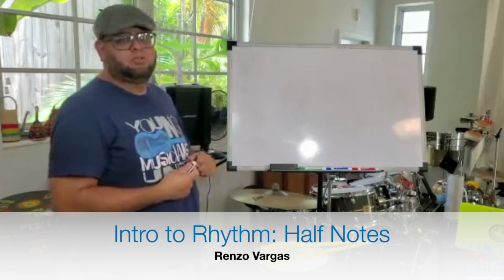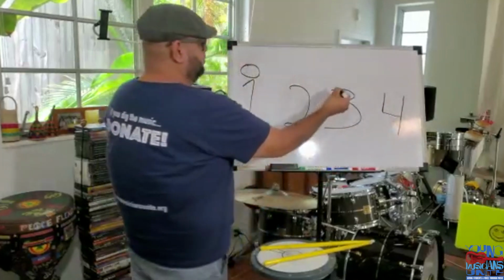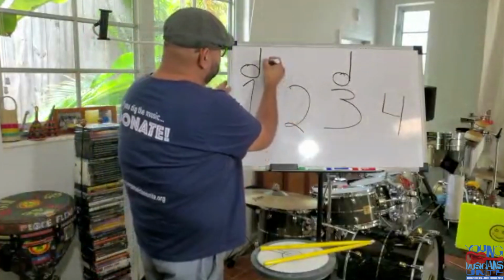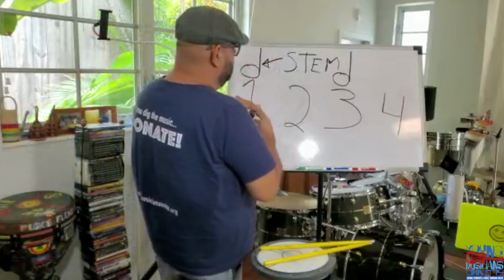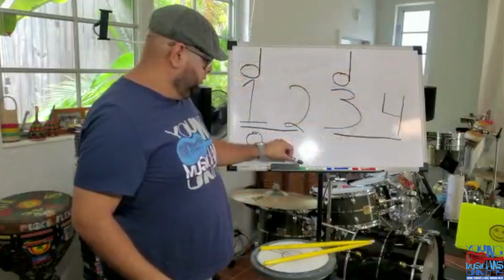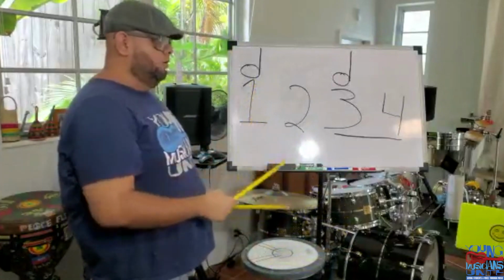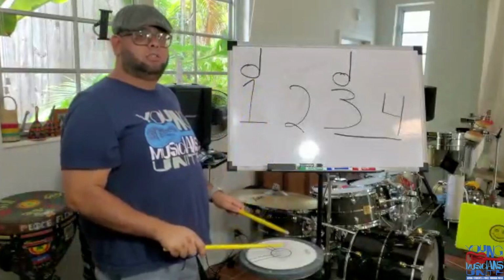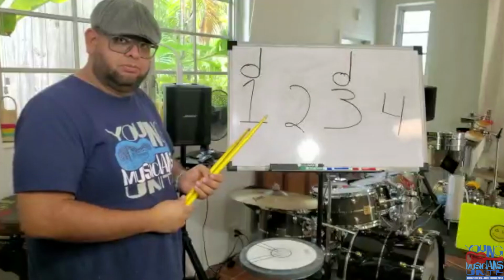Intro to Rhythm: Half Notes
This video is part of our Intro to Rhythm series created by Young Musicians Unite and it focuses on Half Notes. The exercises presented in this video on [name of instrument in the video], can be adapted and played across all instruments.

Video concept created and presented by:
Renzo Vargas - Drum mentor at Young Musicians Unite

What We Do:

Young Musicians Unite provides turnkey music solutions for schools across Miami-Dade County. YMU equips schools with trained instructors, lesson plans, instruments, and all the necessary resources for a vibrant music education. By providing support and oversight for teachers, YMU ensures smooth communication and consistency within the music program, eliminating teacher turnover and burnout, and creating a school culture that values creative expression.

Young Musicians Unite is actively providing music programing for over 1300 students in 2019 and has serviced over 2,400 students since 2013. We engage student musicians through diverse music programs including Jazz Bands, Rock Ensembles, Guitar Ensembles, Horn Ensembles, and Drum lines.

In the Fall of 2020, Young Musicians Unite will service 2000 students across 25 schools in Miami-Dade County.